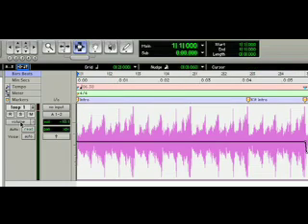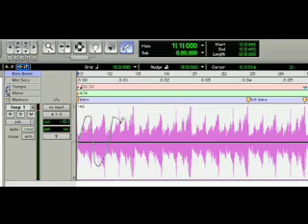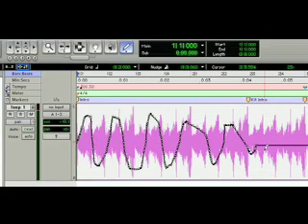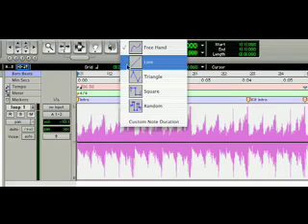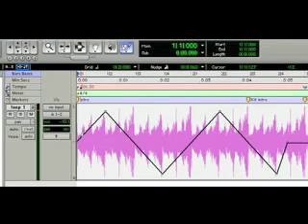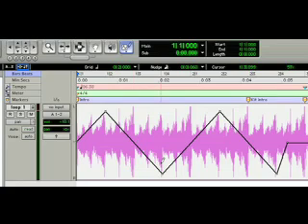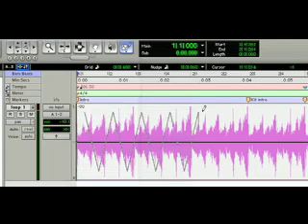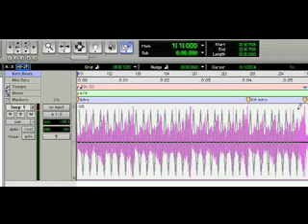Panning Automation in Pro Tools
Check out this video from Berklee Online and watch as Berklee Professor Jeff Baust illustrates different ways for using the panning automation in Pro Tools software.